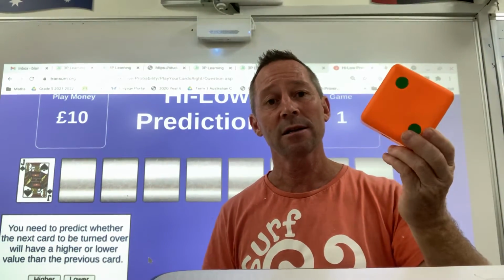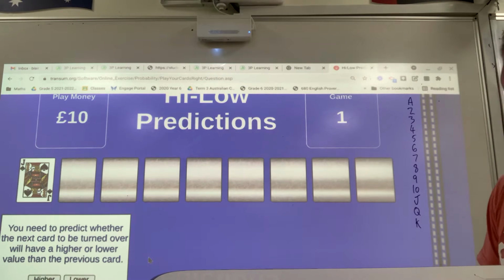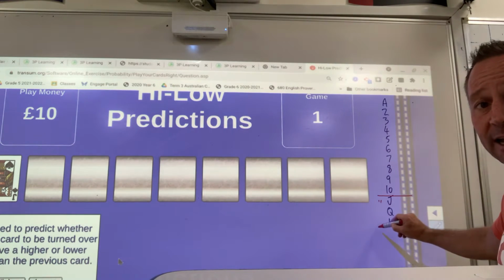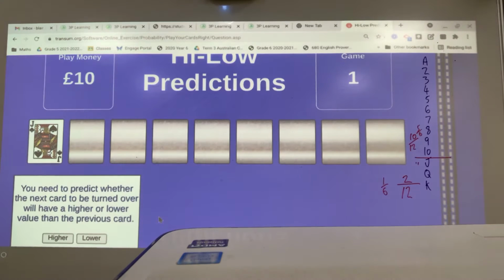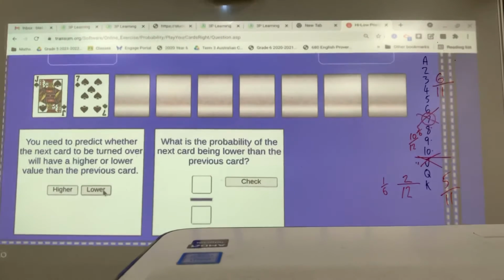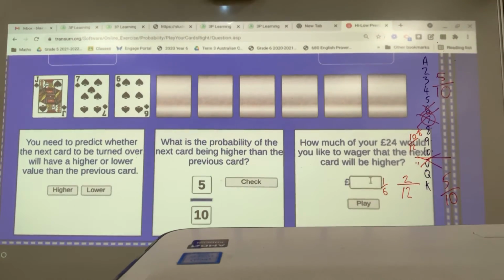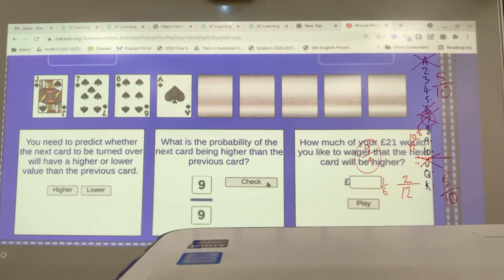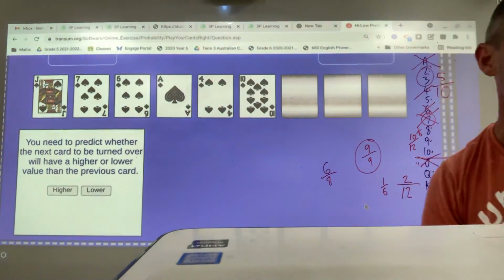Probability with using maths in higher and lower game.